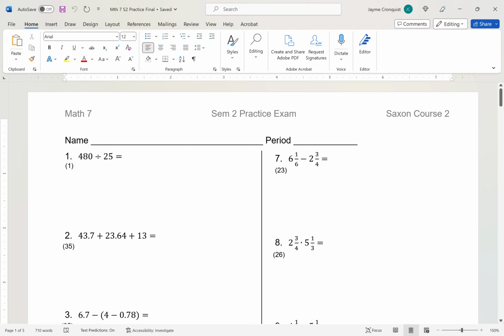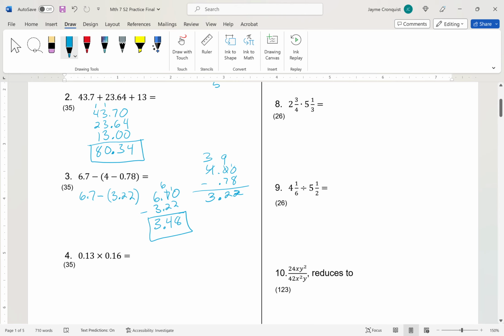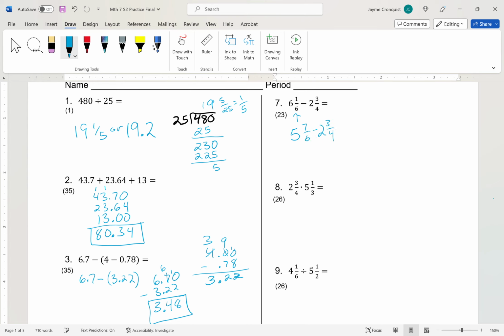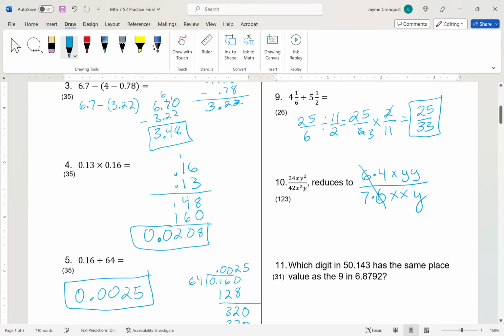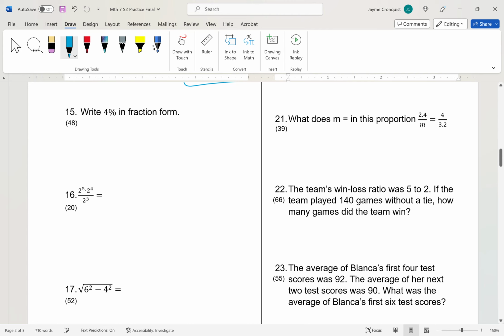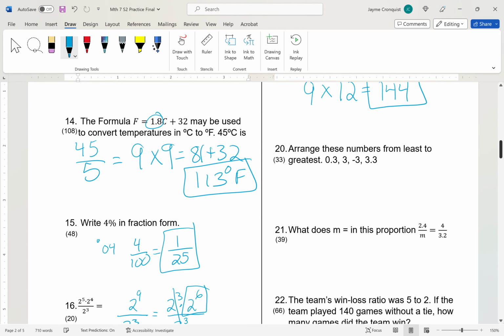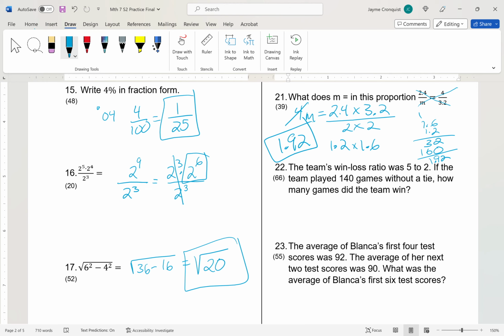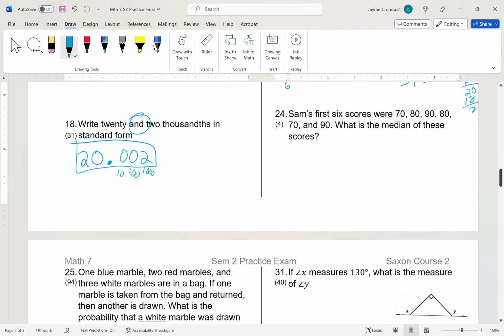Math 7 S2 Practice Final Pg 1 & 2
Math 7 Practice Final for Semester 2 From Saxon Math Course 2